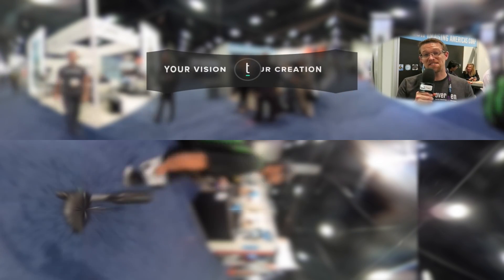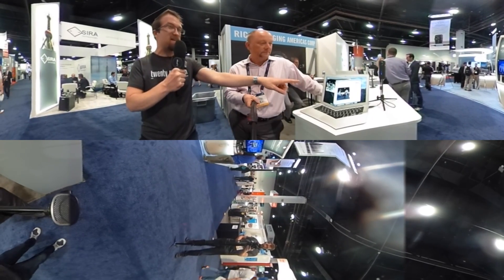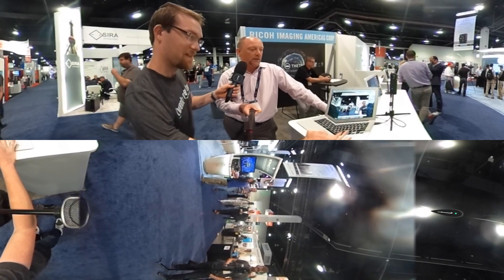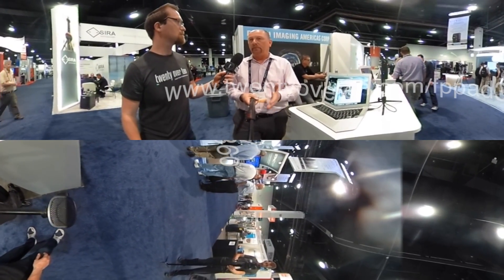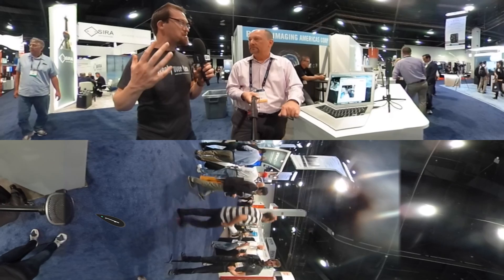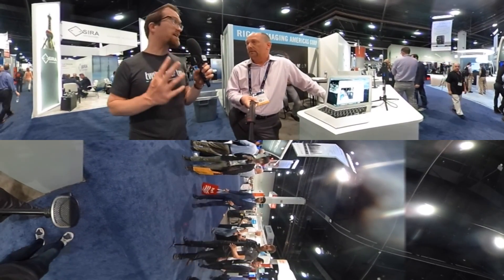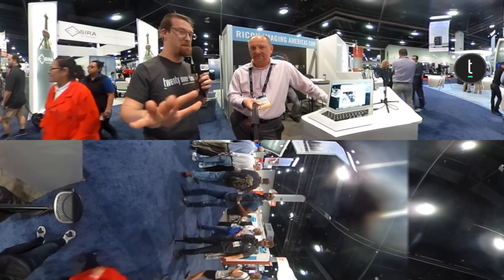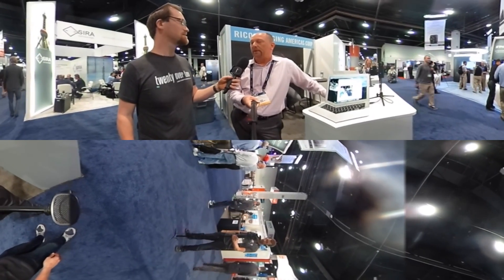2016 NAB Show: How to live stream with the Ricoh Theta 360º camera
Ken Curry of the Ricoh Imaging Company shows me how the Ricoh Theta S can publish 360º VR video via live stream. Ken had his camera configured on the platform to stream live 360º video from the NAB show floor. Filmed on location at the 2016 NAB Show.